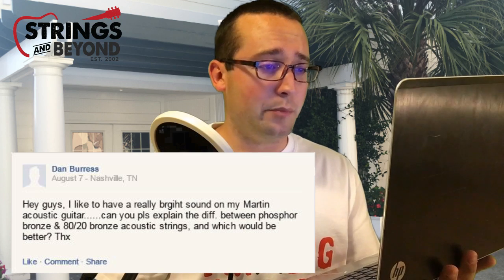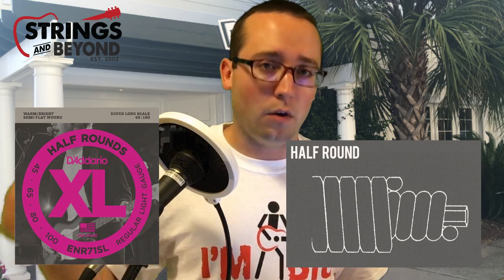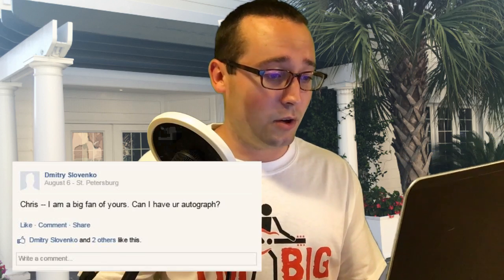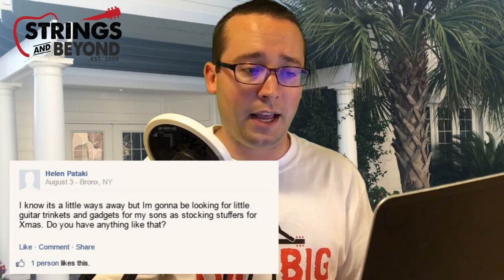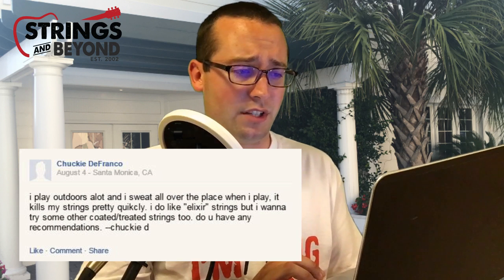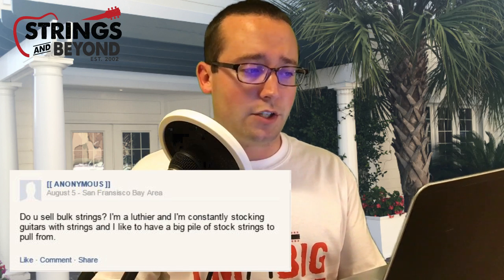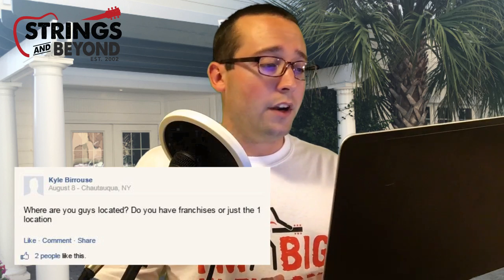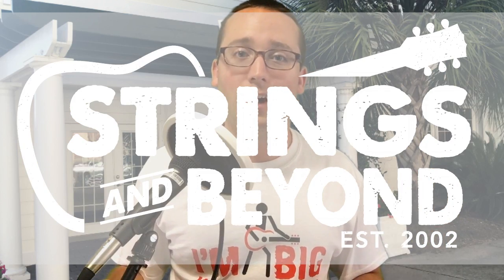S&B Q&A! - Strings and Beyond Answers Your Questions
Calling all Strings and Beyond customers! We've got answers to some of your frequently-asked questions! Here are the questions that we answer in this video:

- 80/20 Bronze vs. Phosphor Bronze - Which do I want?
- Do you have any "bright" flatwound bass strings?
- How do I find single strings on your website?
- Can I get free strings?
- Do you have any good "stocking stuffer" items for the holidays or birthday gifts?
- What kinds of coated strings do you sell?
- Do you sell strings in bulk? How do I find them on your website?
- Where is Strings and Beyond located?

PLEASE CONTINUE TO SUBMIT YOUR QUESTIONS! We will answer them in another video!

Buy your guitar strings online and save!